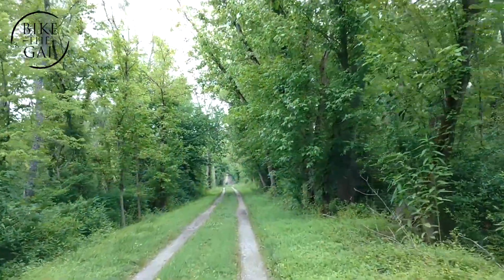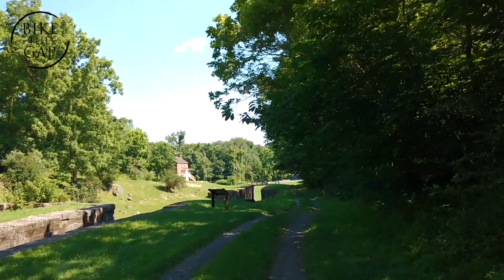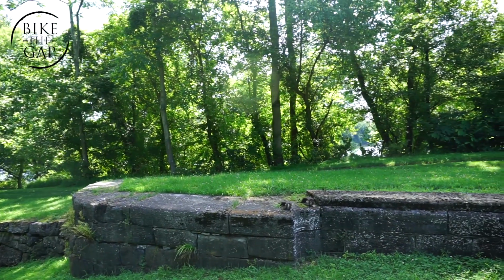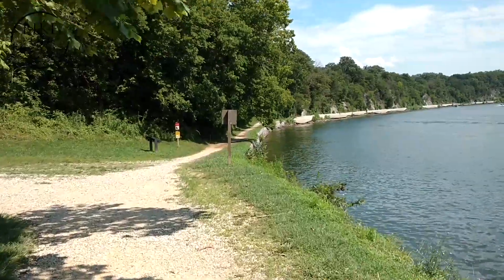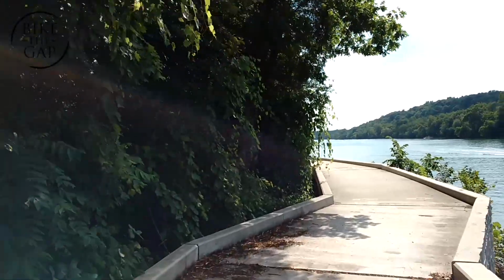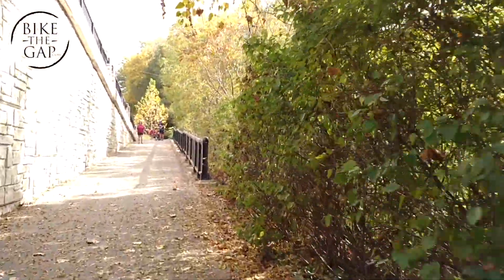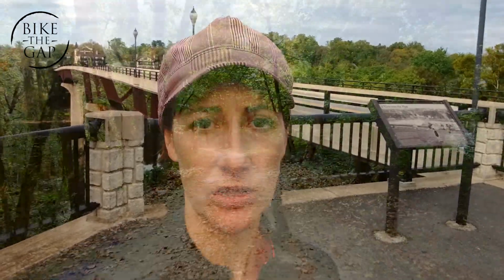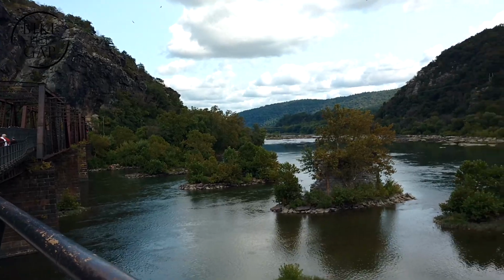Biking the C&O Canal Towpath: Day 2 (Four Locks, Big Slackwater, Williamsport, Shepherdstown)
The C&O Canal Towpath is 185 miles of historic trail between Cumberland, Md., and Washington, D.C. Ride along with Bike-the-GAP.com on Day 2 of the C&O Towpath self-guided tour, taking riders from Hancock to Harpers Ferry.

Day 2 is a BIG day that starts off with historic canal structures at Four Locks and Dam 5, ride over the water at the Big Slackwater, through the towns of Williamsport and Shepherdstown, ending in Harpers Ferry, Wv.

The C&O Canal Towpath joins the greatalleghenypassage to create the most scenic, epic bike trail to found in the entire U.S.

read about our self-guided tour packages.